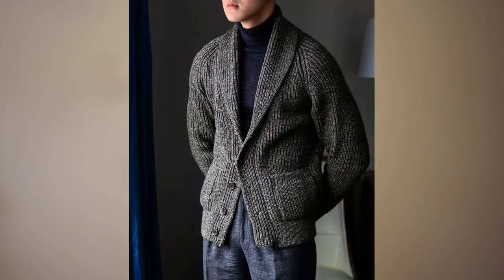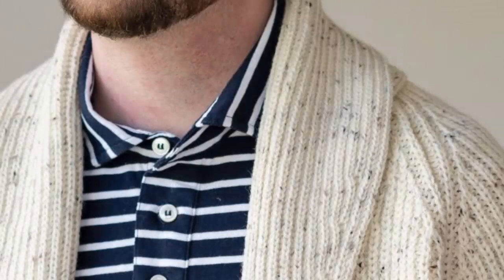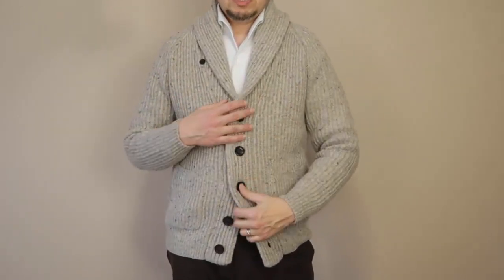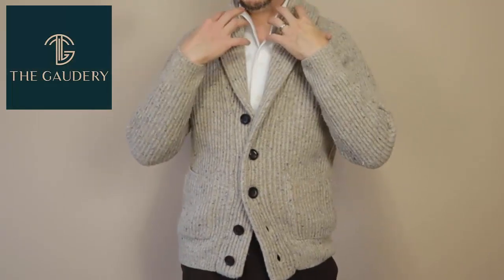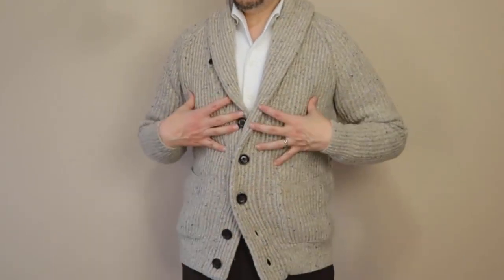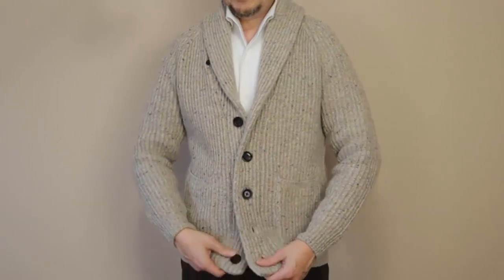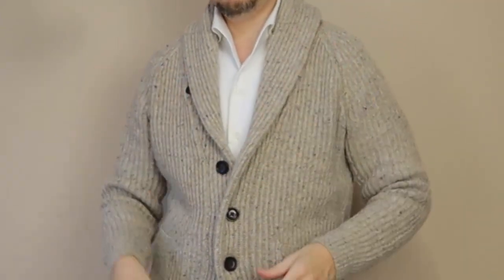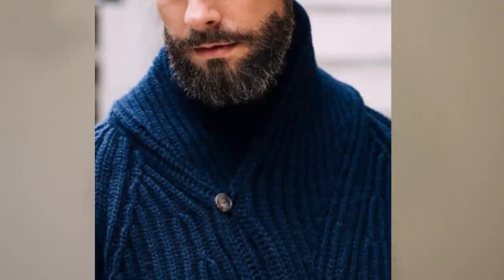How to Style a Shawl Collar Cardigan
Thoughts on wearing a chunky shawl collar sweater for men. This cozy one is a donegal with wool and alpaca from Spier & Mackay, with other preferred brands being Kent Wang, William Lockie (sold at Baltzar) and Colhays (for luxury cashmere).